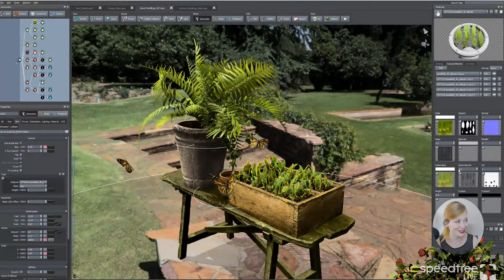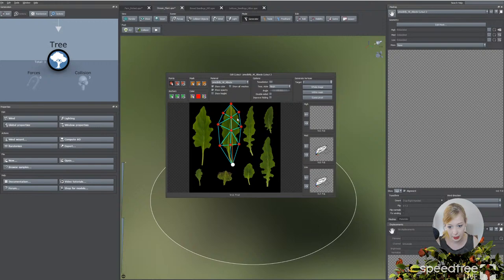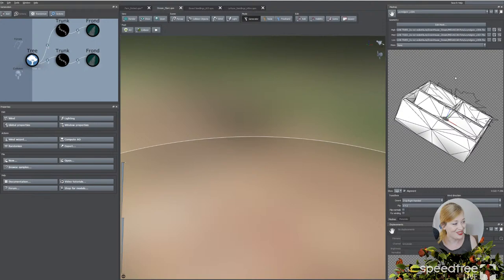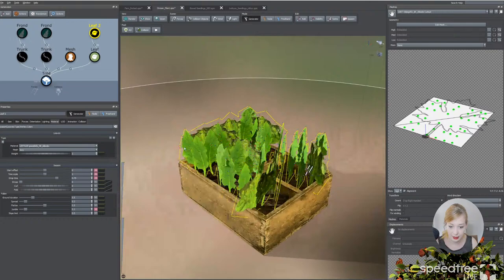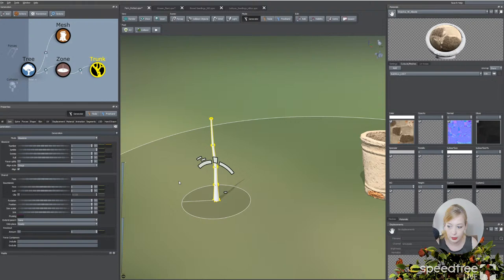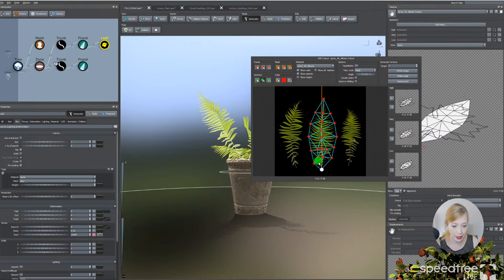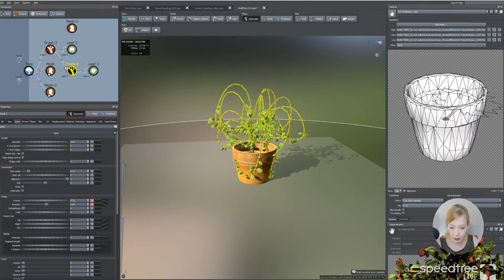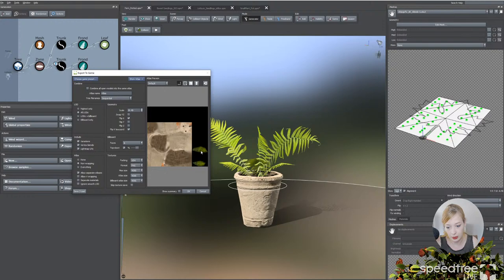The Greenhouse: Potted Plants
Video starts at 4:31. Today we're using the Games modeler to create tiny plants!

Help us plan ahead by suggesting what we build next!